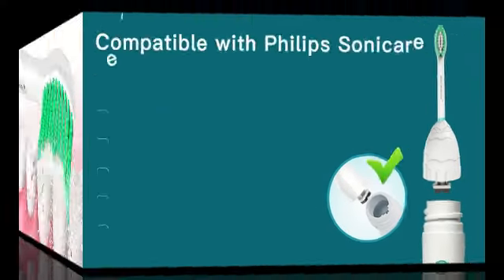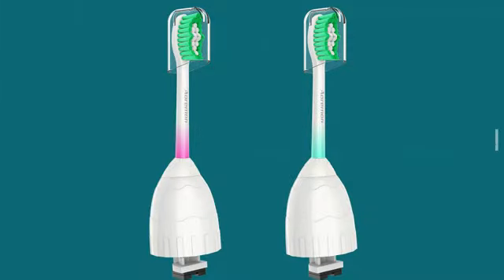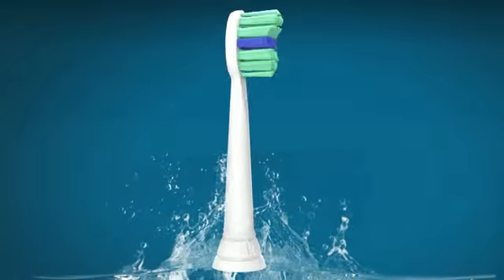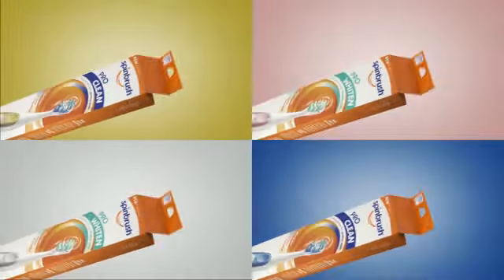Spinbrush ARM & HAMMER PRO+ Deep Clean REFILLs– Battery Powered Toothbrush.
Spinbrush ARM & HAMMER PRO+ Deep Clean REFILLs– Battery Powered Toothbrush Removes 100% More Plaque- Soft Bristles -Two Replacement Heads (Packing may vary).